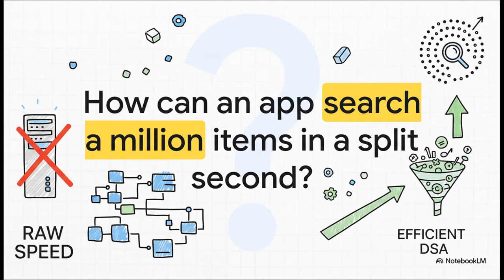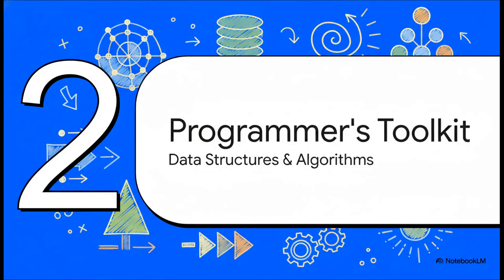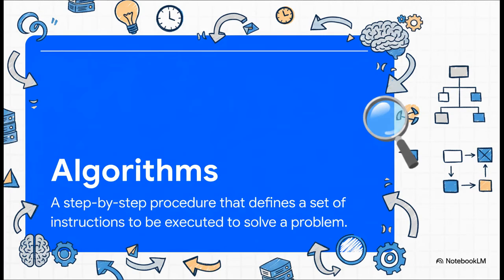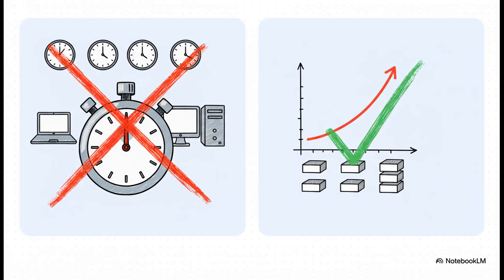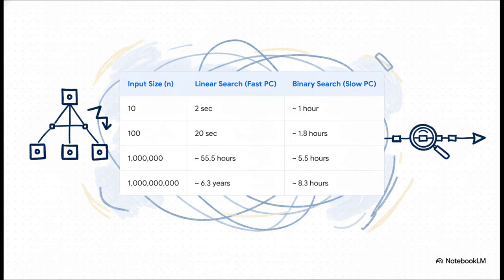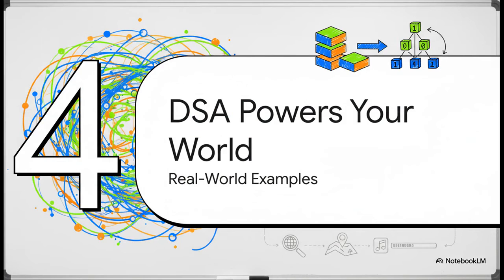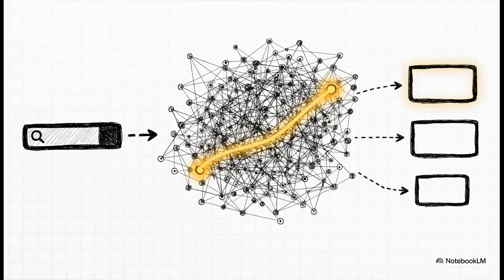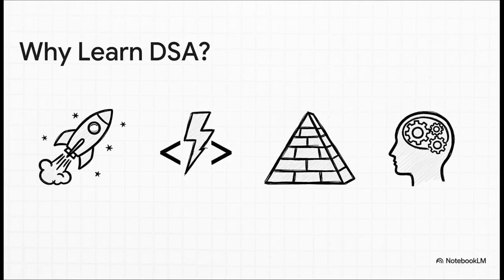De Coding DSA